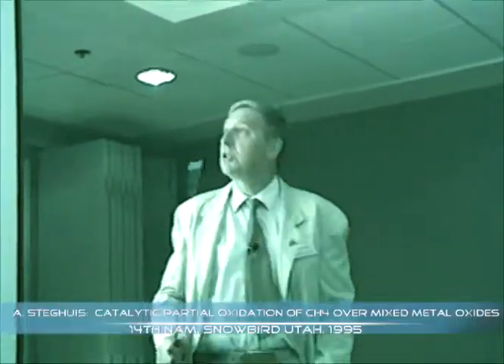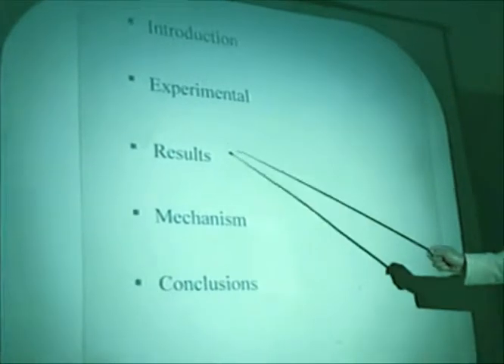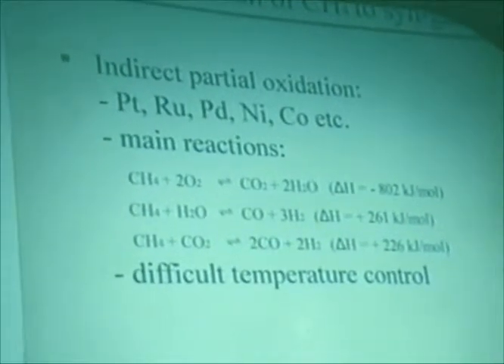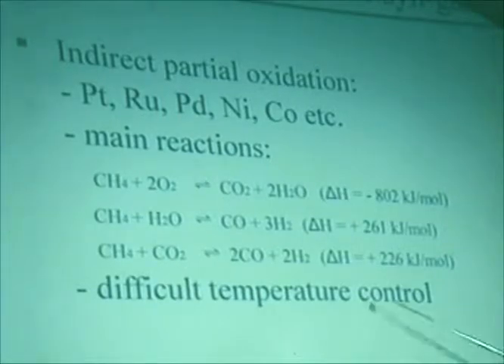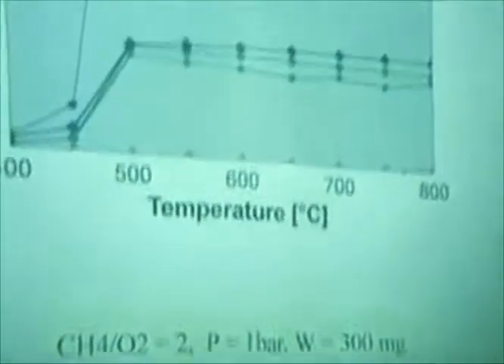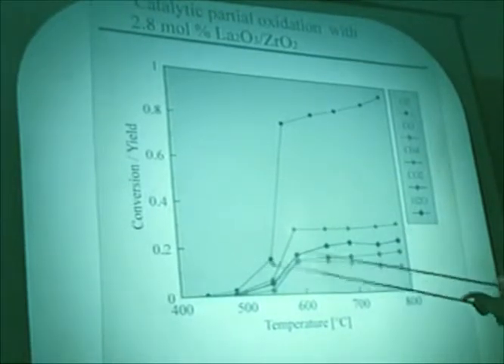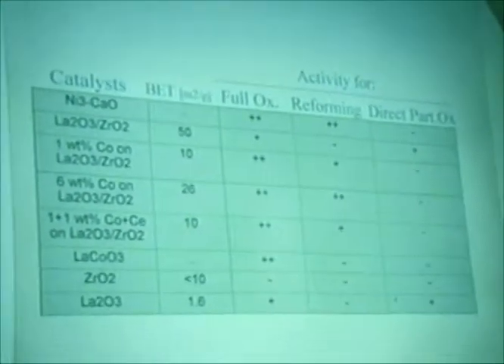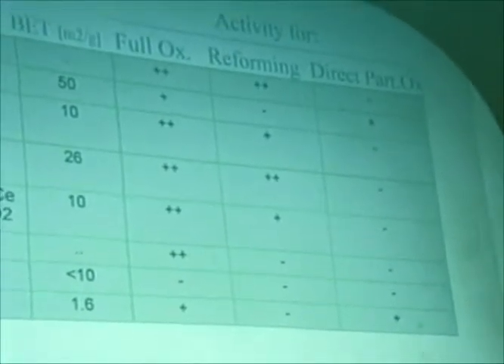A. Steghuis: catalytic partial oxidation of CH4 over mixed metal oxides